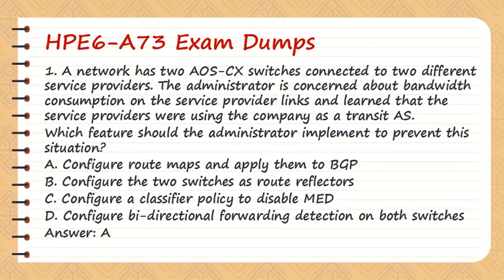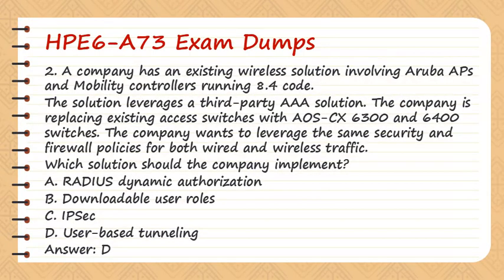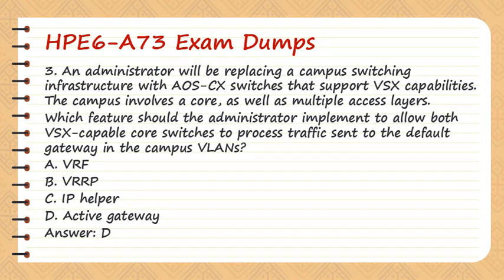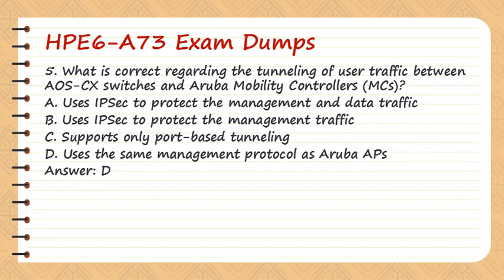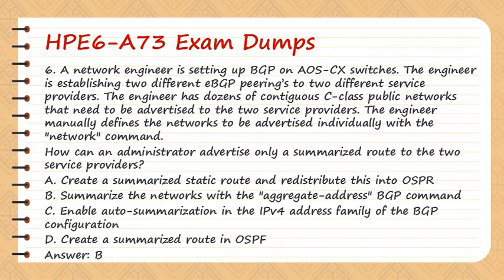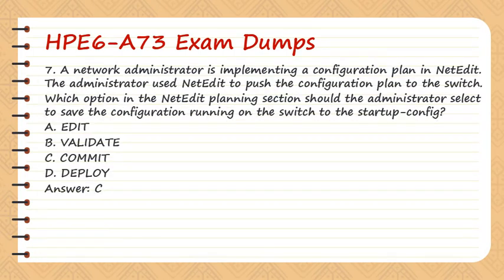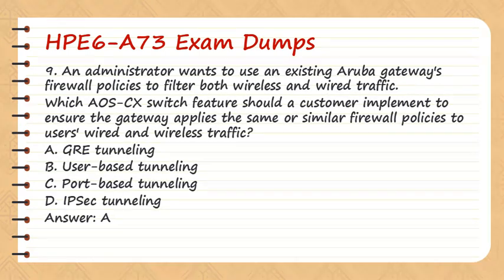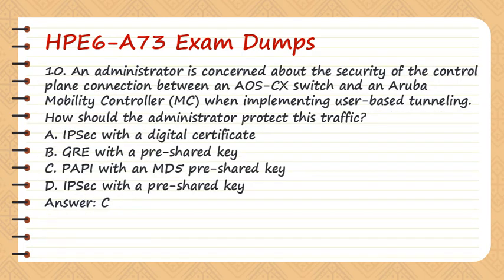Aruba Certified Switching Professional (HPE6-A73) Dumps 2024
Passing the HPE6-A73 exam can be challenging, but the Aruba Certified Switching Professional (HPE6-A73) Dumps from Passcert can help candidates understand the exam pattern and types of questions asked in the exam. Passcert provides accurate and updated Aruba Certified Switching Professional (HPE6-A73) Dumps, based on real exam questions. The Aruba Certified Switching Professional (HPE6-A73) Dumps are regularly updated to reflect the latest exam pattern and changes in the exam objectives. Using the Aruba Certified Switching Professional (HPE6-A73) Dumps from Passcert can increase your chances of passing the exam on the first attempt and advancing your career in networking.